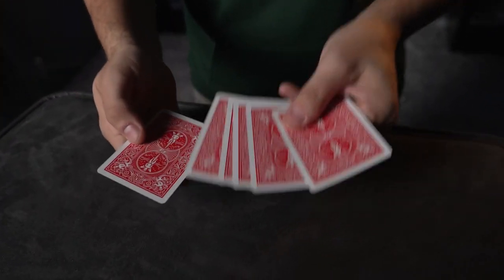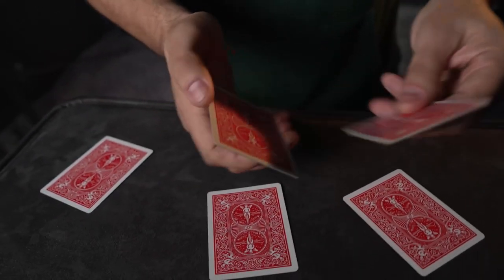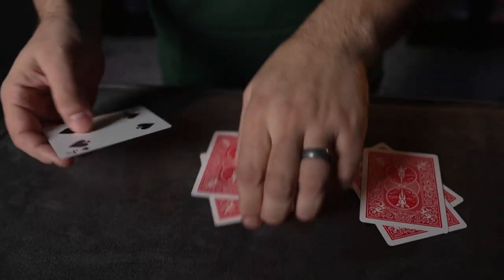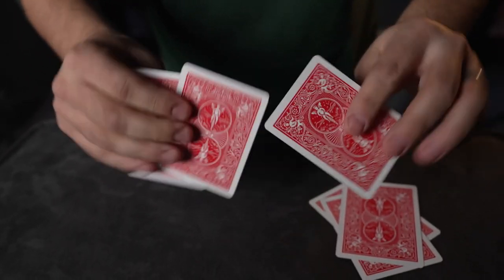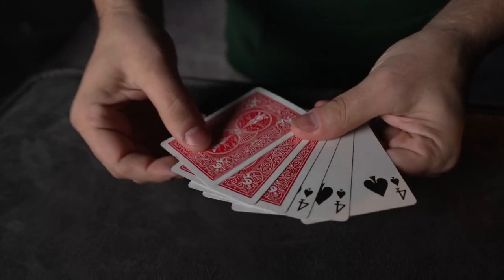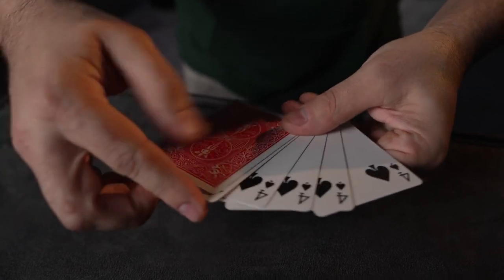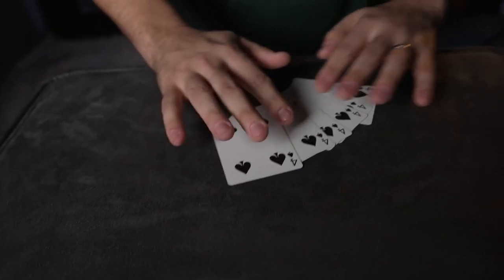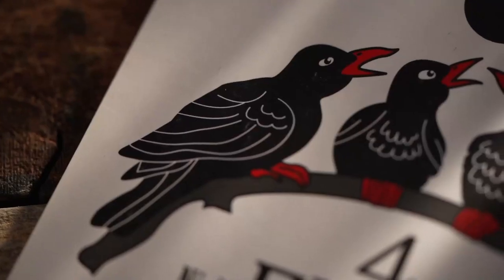4 FLUSH RED by Nick Trost and Murphy's Magic